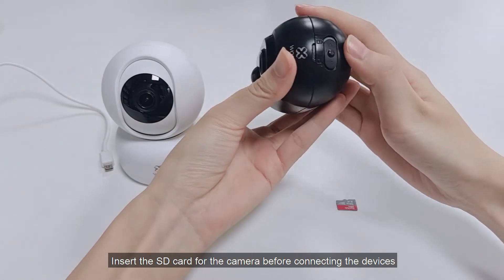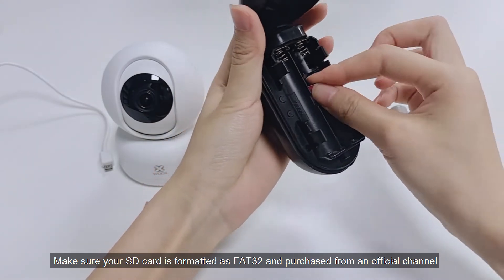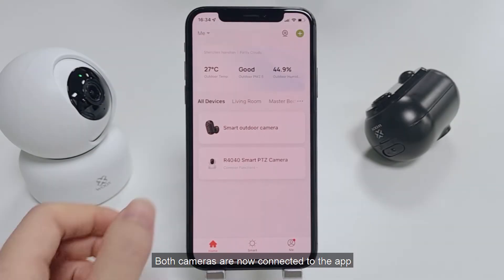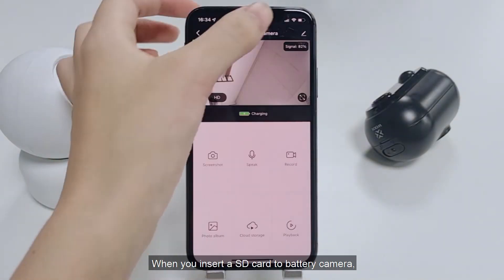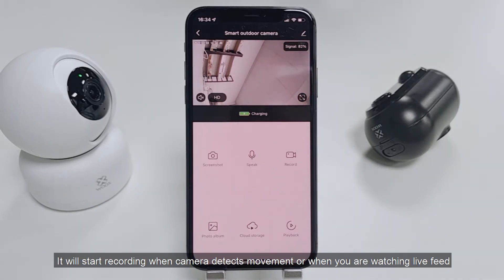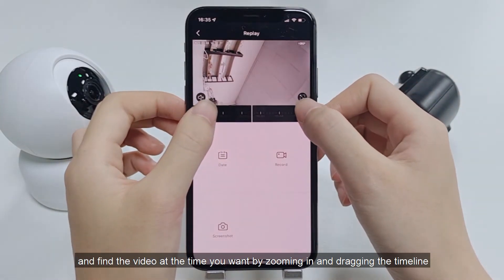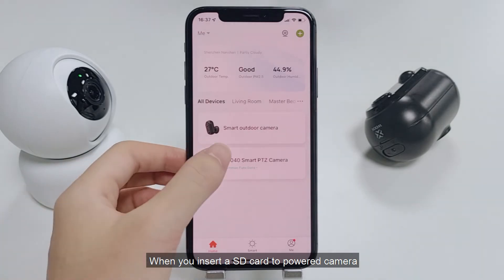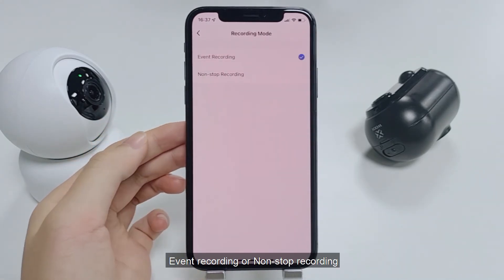The principle of video storage by camera SDcard R4040 and R9045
How to video about the recording functions to SD cards in the WOOX R4040 and R9045 smart camera models.